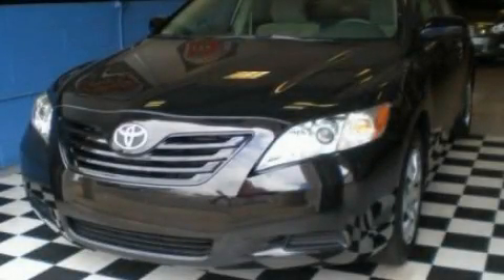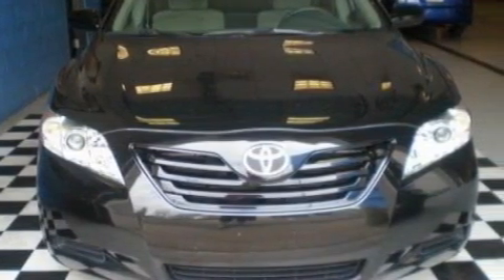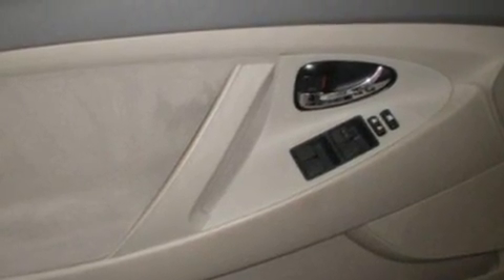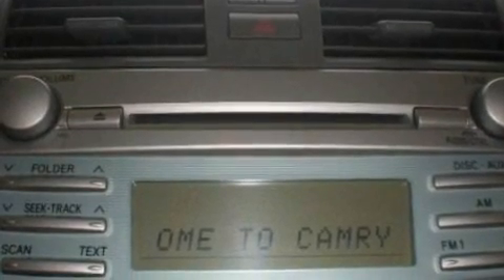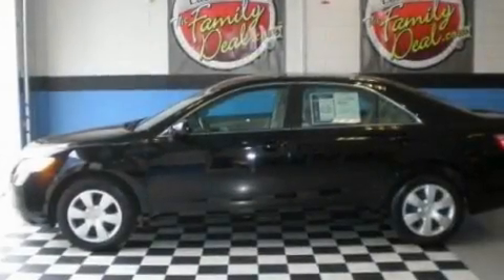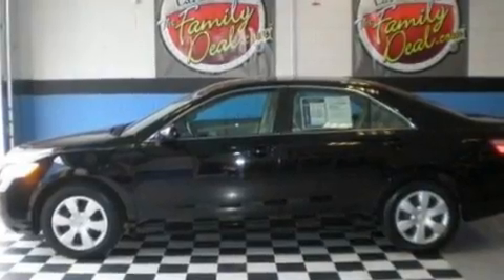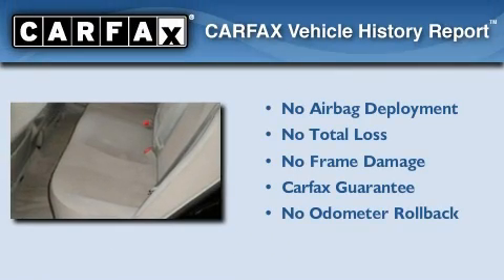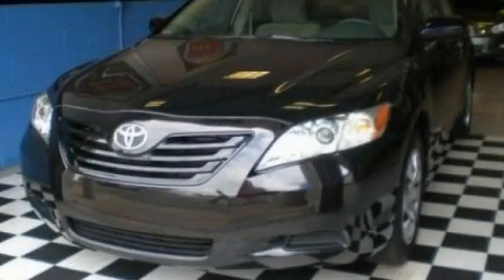2009 Toyota Camry Dearborn MI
We've been honored to serve the Dearborn MI area , we promise that your experience at our dealership will exceed your expectations !

 Year : 2009

 Make : Toyota

 Model : Camry

 Engine : 2.4L I4

 Trans . : Automatic

 Exterior : Black

 Miles : 35,186

 Interior : Gray

 2027 S. Telegraph Road